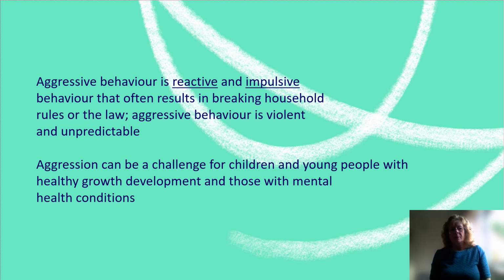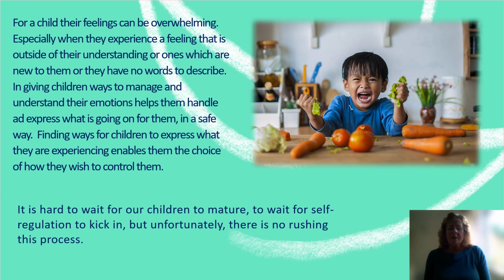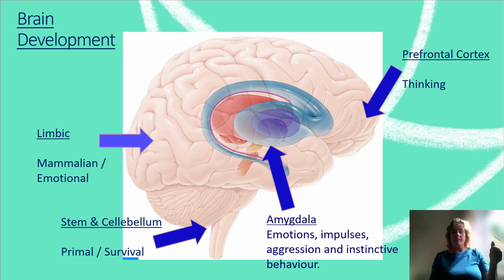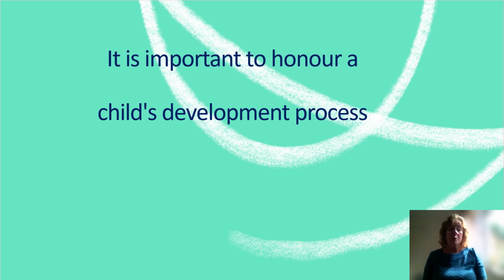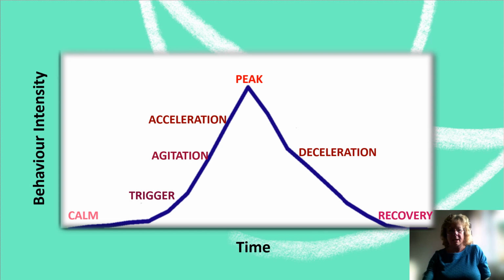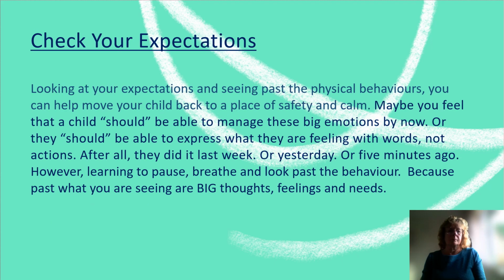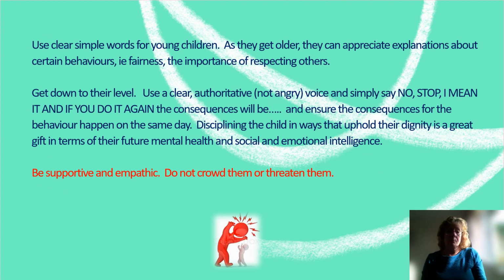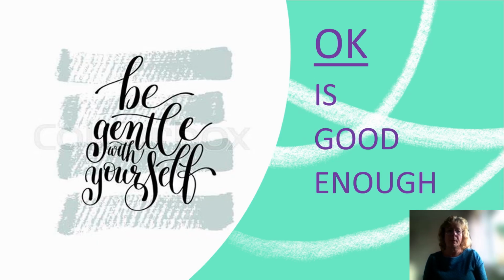Supporting children and young people who present with aggressive behaviour | West Sussex Mind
Training video for parents and carers